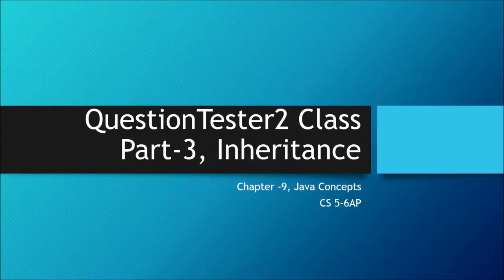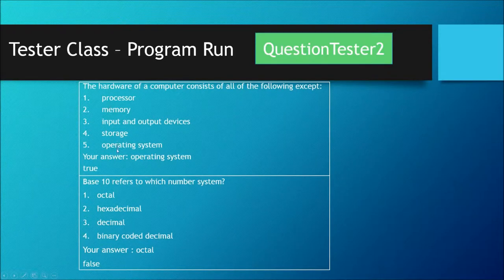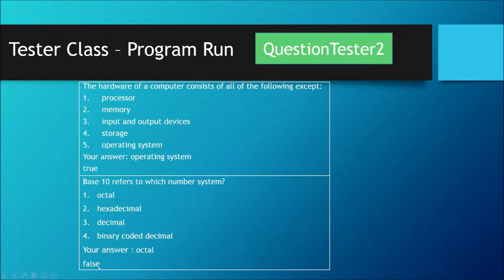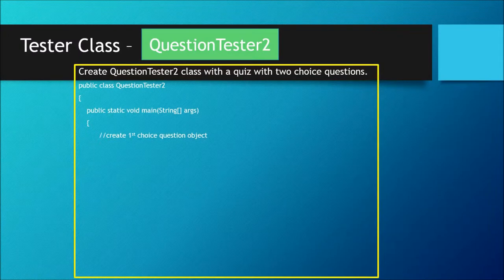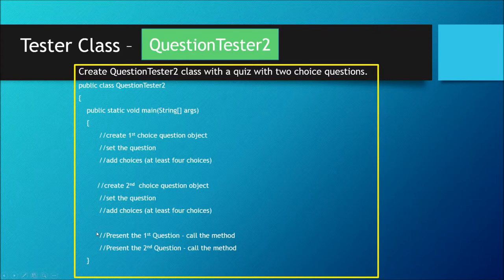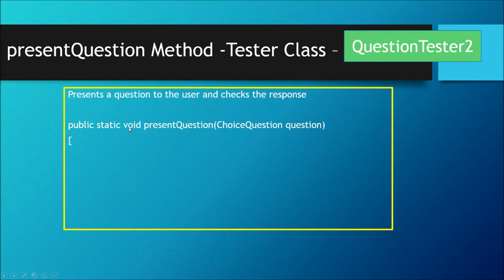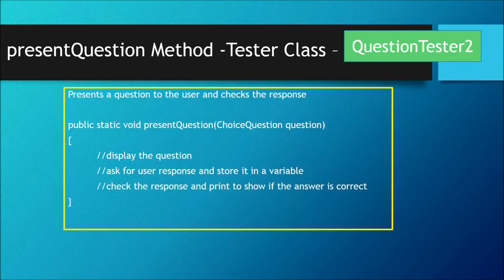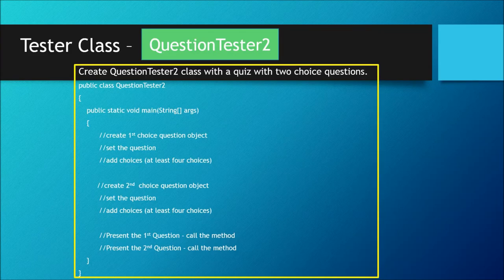Ch9 Choice Question Tester Part 3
Java Programming
Chapter-9, Inheritance
ChoiceQuestion Tester Part 3